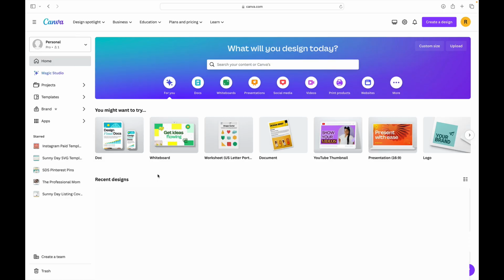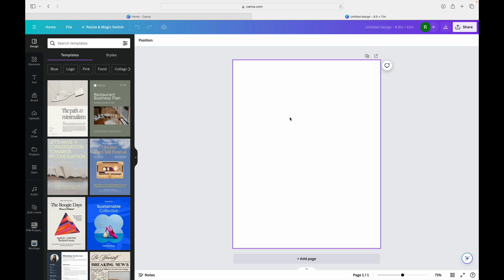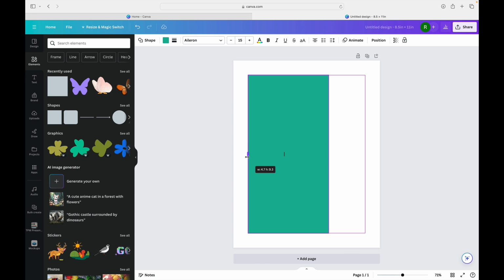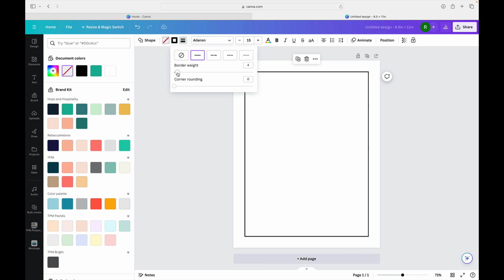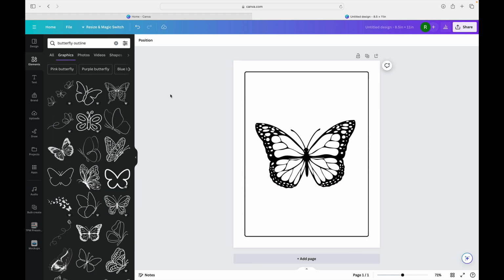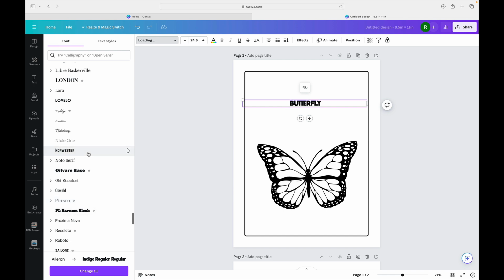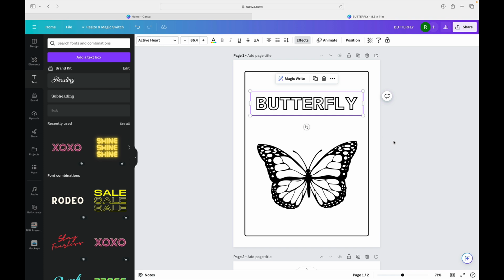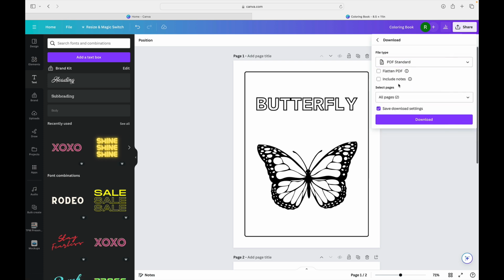How to Make Coloring Page Books to Sell On Amazon KDP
How can you make your own coloring page or coloring book for free to sell on platforms like Etsy, Teachers Pay Teachers or Amazon KDP? It's actually simple to get started and the designs are endless - even if you are not a graphic designer!

Use this simple step-by-step tutorial to watch exactly how to make coloring pages in the free Canva platform.

Whether you're a newbie on the Amazon KDP scene or a seasoned pro looking to shake things up, this video is packed with practical tips and real-life examples to help you create more books without draining your wallet. So grab your favorite beverage, cozy up, and let's dive into the world of low-cost digital business ventures.

Don't miss out on this golden opportunity to boost your book sales and grow your publishing empire.

Timestamps:
00:00 Start
01:16 Tutorial Start in Canva
03:23 How to Create a Page Border
04:20 Two Reasons We Use Black and White
04:40 How to Customize the Border Colors and Corner Shape
05:45 Where to Find Images and Best Search Terms to Use for Coloring Elements
07:12 Add Text
08:11 How to Make Text a Coloring Element Using Text Effects
09:24 Where and How to Download as a PDF
10:50 Comment or Ask Questions Below
11:15 Outro

16:18 Outro

FAVORITE TOOLS & RESOURCES:

Tailwind for Social Media scheduling, Pin Creation, and AI writing for scripts and article outlines:

Amazon Storefront for My Home Office Faves:

There is no guarantee that you will earn money using the techniques and ideas in this video. I am sharing my personal experience and opinions about the topic, with no guarantee of similar outcomes for others. You expressly agree not to rely upon any information contained in this video.